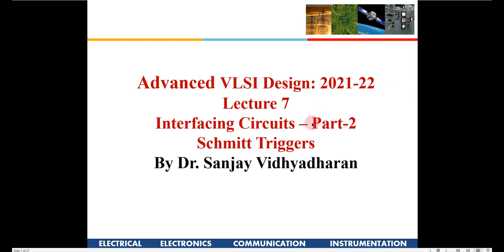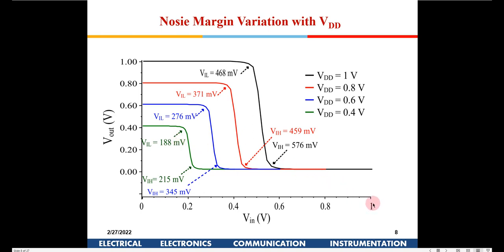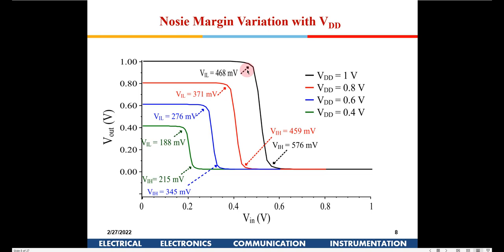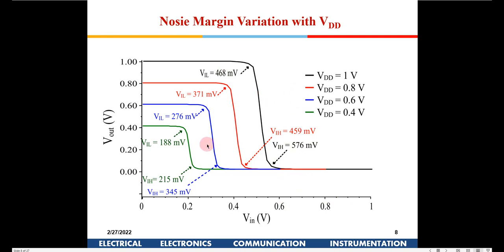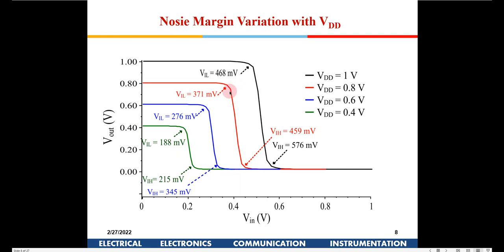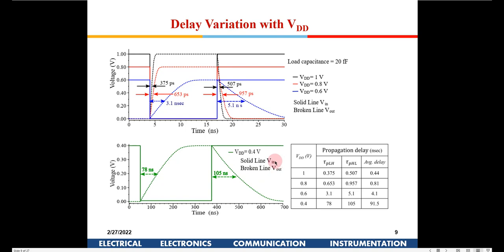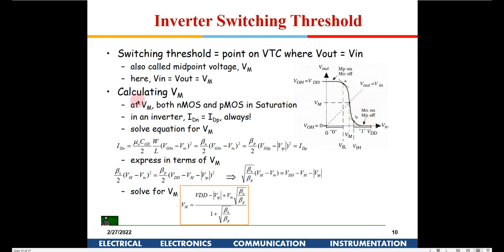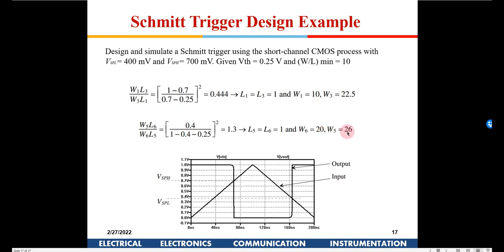Advanced VLSI Design: Interfacing Circuits – Part-2, Schmitt Triggers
Nosie Margin Variation with VDD, Delay Variation with VDD, Inverter Switching Threshold, Subthreshold Conduction, Subthreshold Inverter, Schmitt Trigger, Schmitt Trigger Design Example, Schmitt Trigger Delays, Applications of the Schmitt Trigger, Oscillator design using a Schmitt trigger, Voltage-controlled oscillator using Schmitt trigger, Schmitt Trigger Power, Adjustment of Hysteresis Width, Demonstarion of Schmitt Trigger Circuit in Cadence Virtuoso.